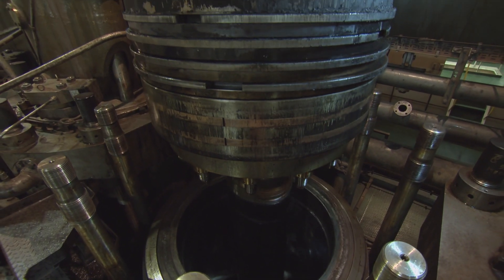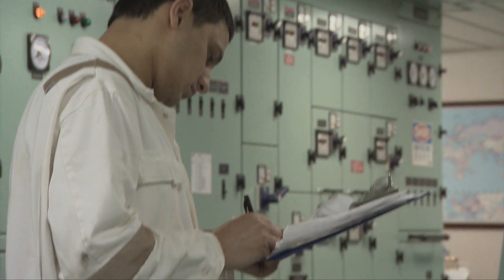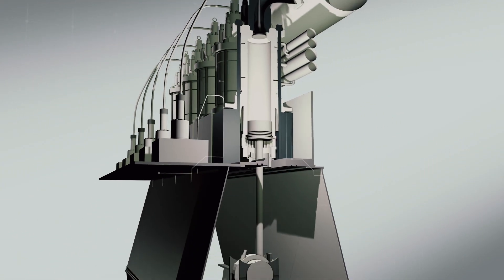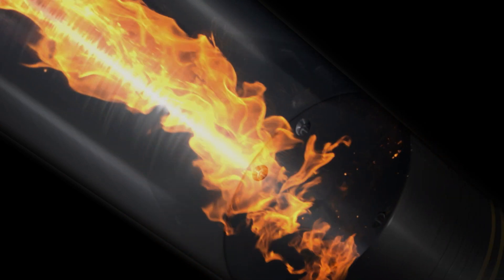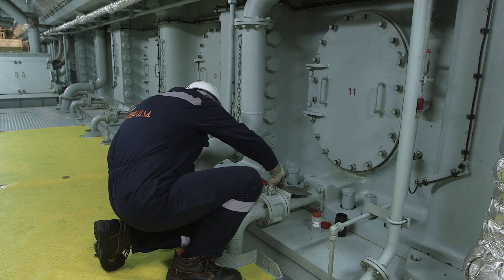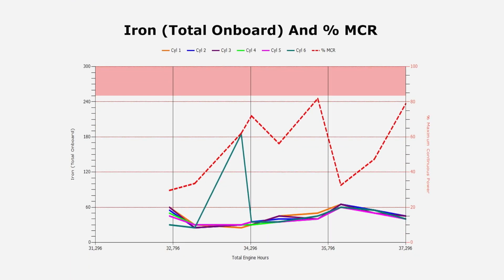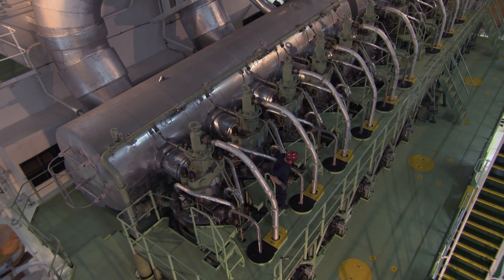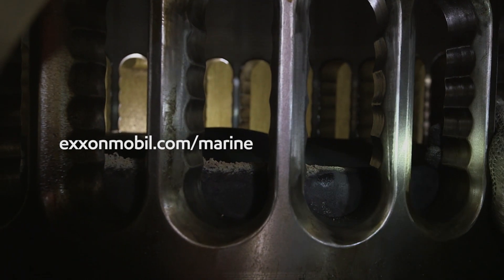ExxonMobil Engine Insights Series: 3. Cold Corrosion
Cold corrosion can reduce the lifespan of engine components by up to 90%. In this latest Engine Insights series video learn how identifying the optimum cylinder oil feed rate can effectively combat the problem, helping prevent avoidable and costly maintenance.